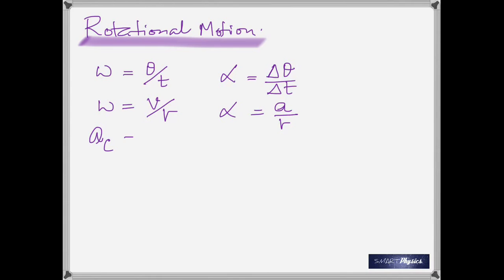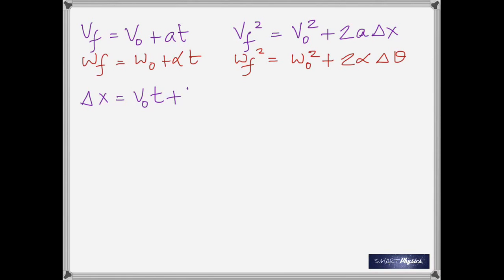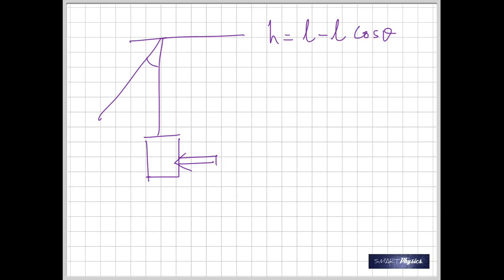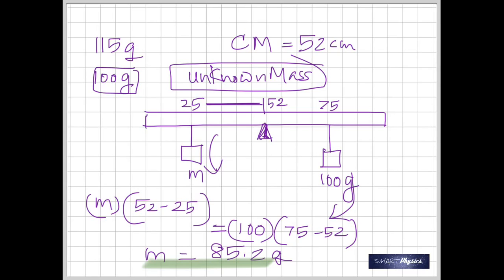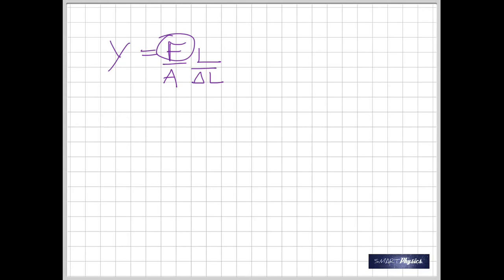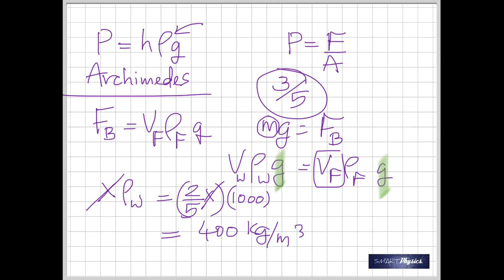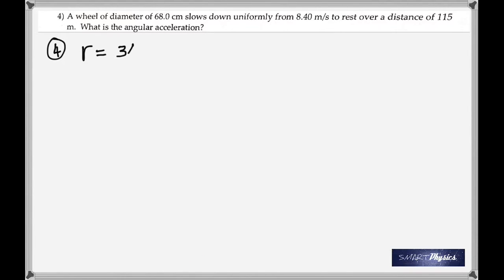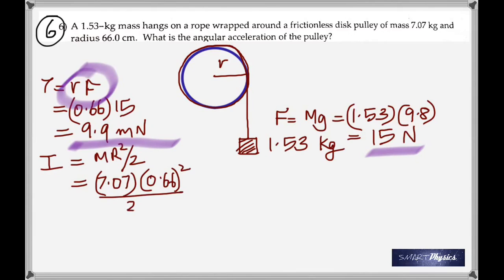Review for Exam 3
Review for Exam 3 - Rotational motion, Momentum, Angular Momentum and Fluids